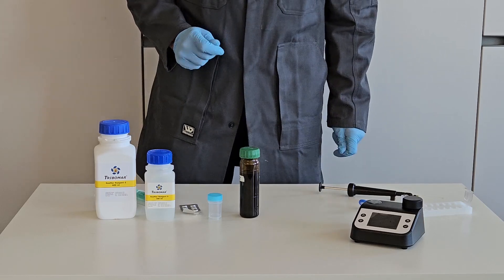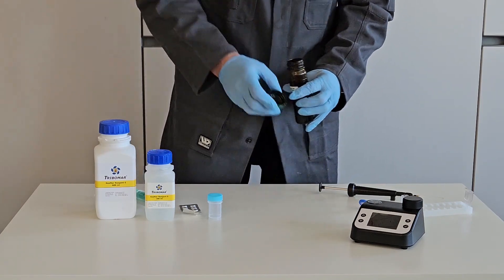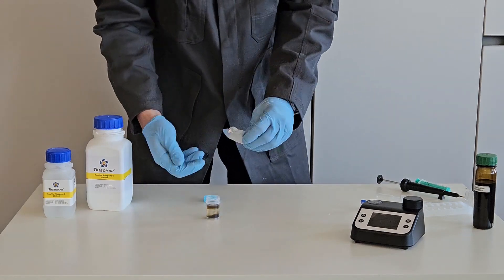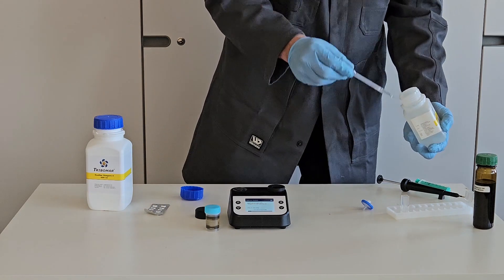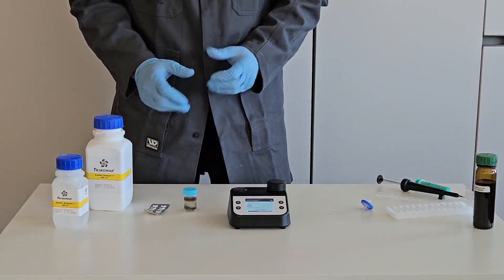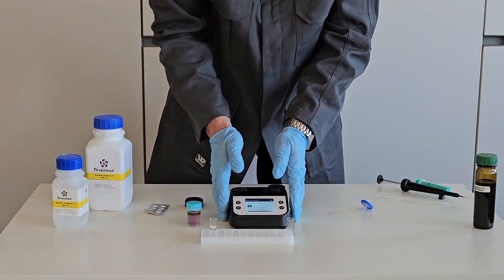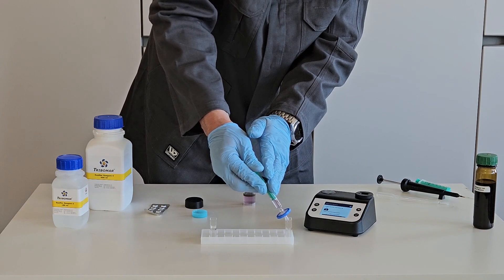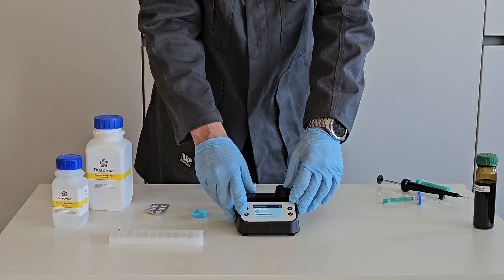TriboLab³ TriboIron 2 0 Tutorial Tribomar 05-2024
Updated Tutorial for TriboIron 2.0 with newest Photometer on the market - over 17 lube oil brands. Again corrosive and abrasive iron content. Diluting also Fe3+ and therefore most reliable test methon on the market.